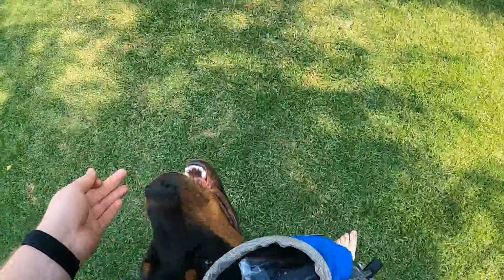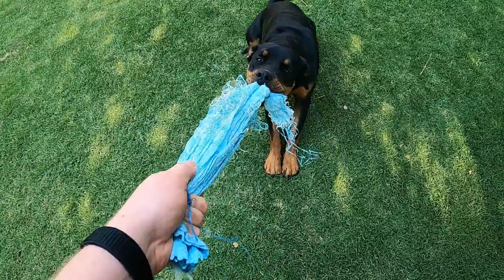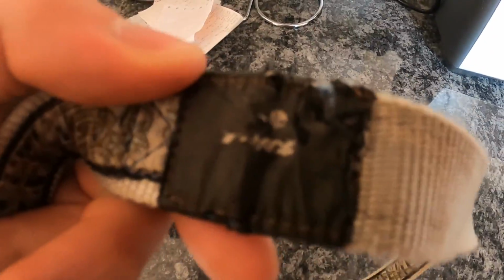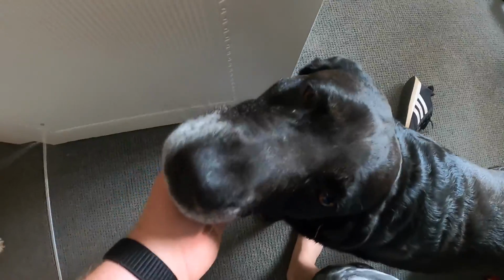what dog brand do i uses for all my gear